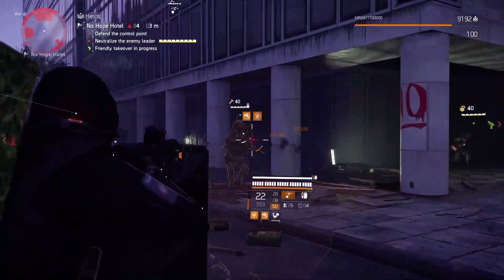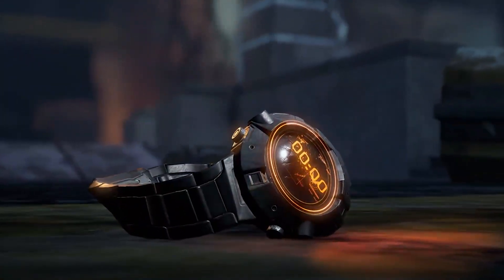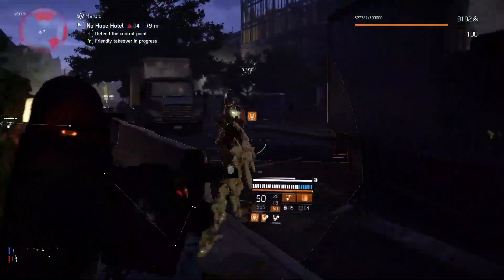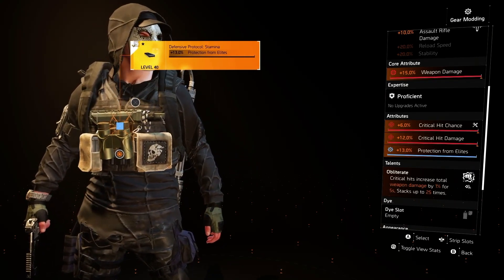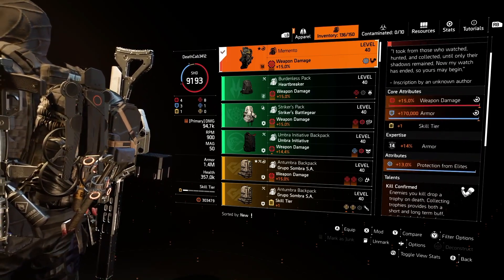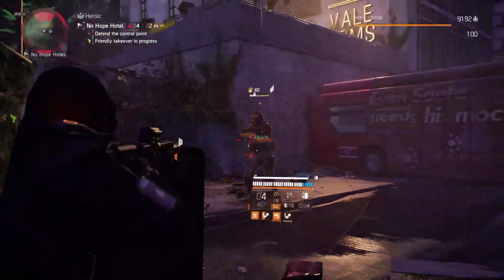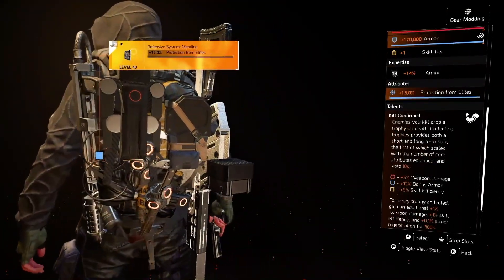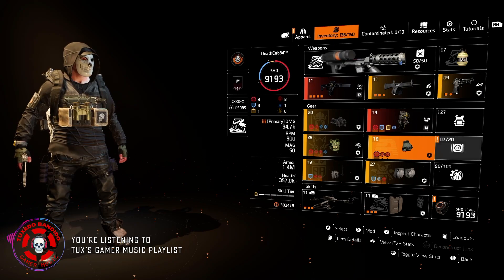DPS Tank Build for The Division 2 • Best Solo PVE • Heroic • Chameleon • AR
The Division 2 and this is the best dps tank build for solo pve heroic. Featuring Chameleon exotic Assault Rifle.